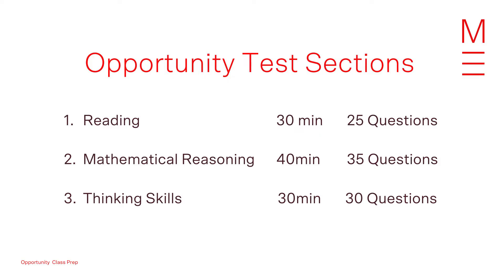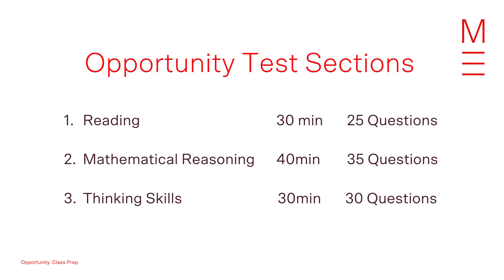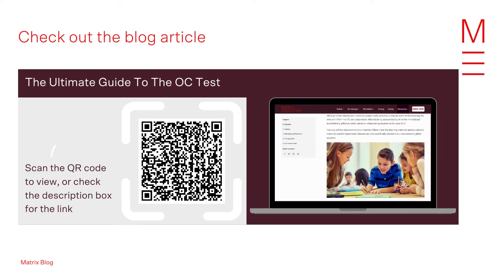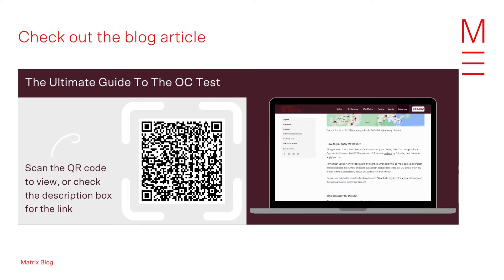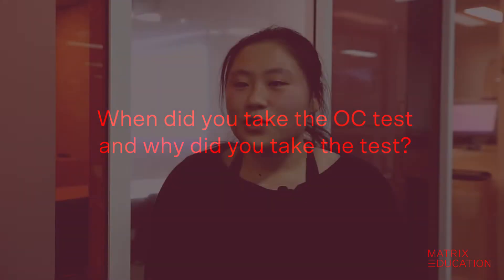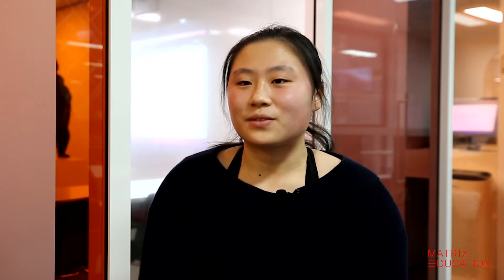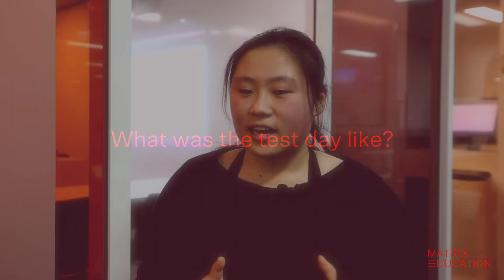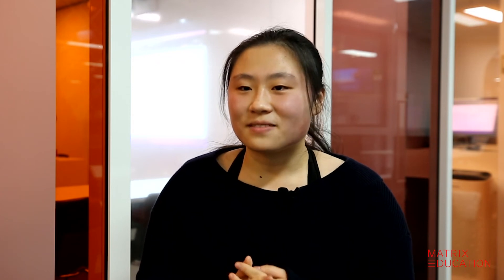How I Aced the OC Test | Opportunity Class Prep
Thinking about applying for the OC test? In this webinar, you will learn ways to prepare for the OC test for academic success and gain insight into Matrix Scholarship Student Cindy’s experience on the OC test and at school.

Looking for guided support for Opportunity Class?

Get a head start on the OC Test with Matrix+ Year 3 and 4 Online OC Prep Course!
✅ Classes taught by engaging teachers
✅ 9 engaging theory lesson videos over 9 weeks
✅ Comprehensive theory books
✅ Workbooks with exam style questions
✅ Access when you need it

Looking for more? Read Cindy’s article ‘How I’ve learnt to fight distractions to stay ahead

Chapters
0:00 Introduction
0:24 What is the OC test
0:50 Opportunity Test Sections
1:25 Introduction of Cindy Qin
1:38 When and why did you take the OC test?
3:58 Most helpful form of preparation
4:18 Test day experience
4:38 Opportunity class experience
5:12 Key takeaways
6:14 Conclusion
Copyright information

This video is strictly for the use of Matrix Education only. All content on this video is copyrighted and owned by Matrix Education. It is strictly prohibited to reproduce or communicate any of the content on this video.